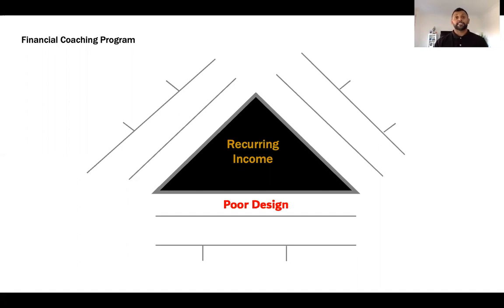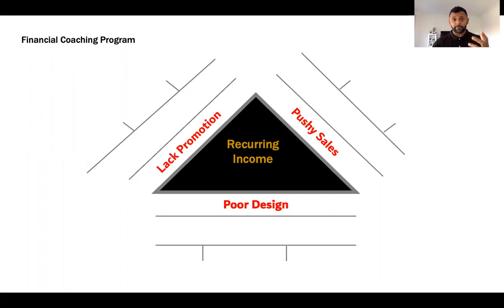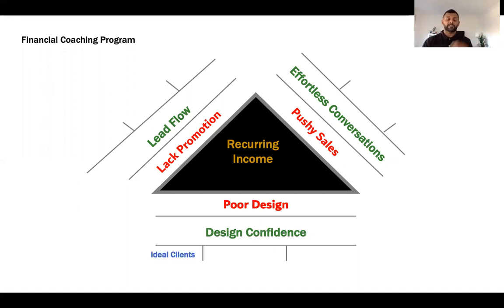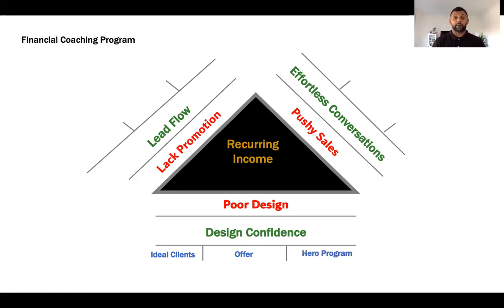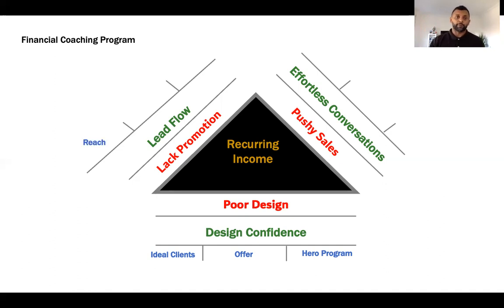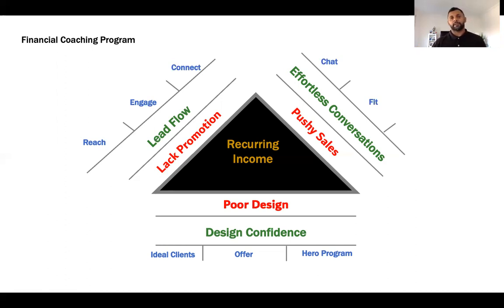Recurring Income training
Most Financial Advisors, Planners and Coaching do have a recurring income stream. You probably continually chasing new clients to generate your monthly income goals.

In this training, I am going to share the framework on how to create recurring income using a Financial Coaching Program in your business. I outline the step-by-step framework that my clients are using.

You can create, fill and sell a Financial Coaching Program in less than 10 weeks.